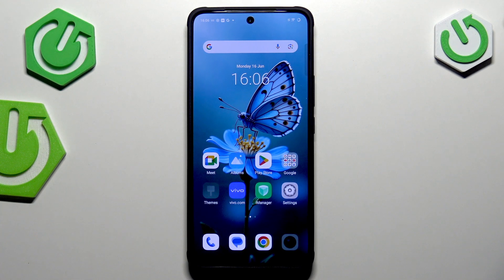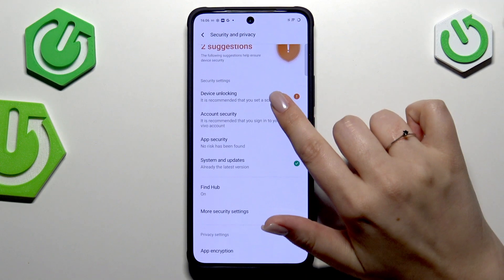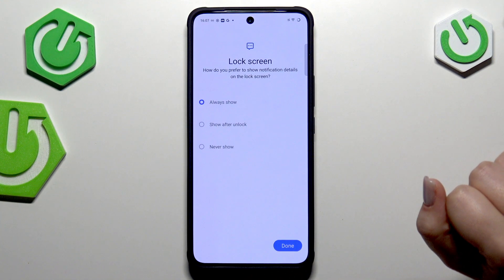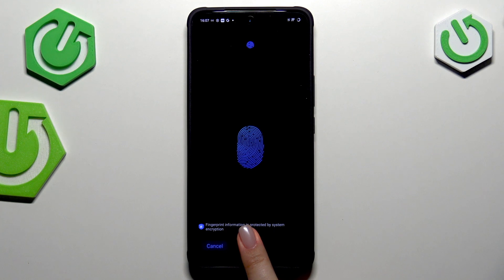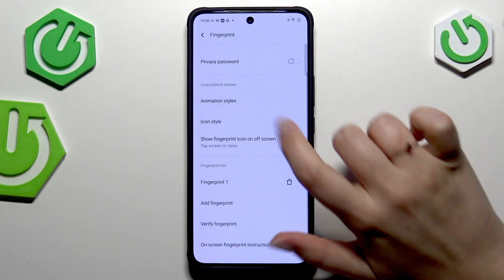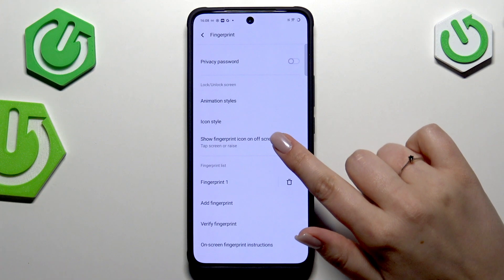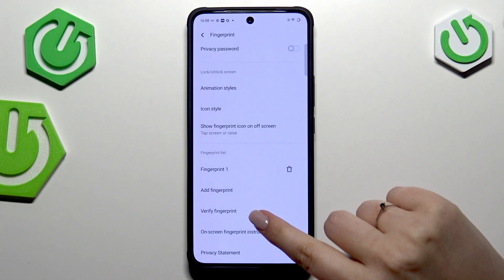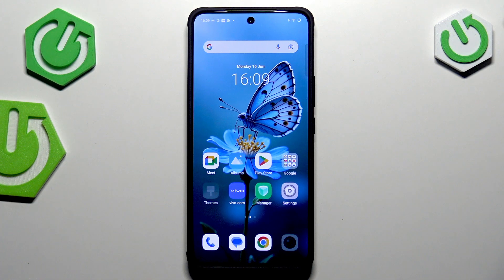VIVO V50 Lite 5G – How to Add Fingerprint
Want to secure your VIVO V50 Lite 5G with fingerprint unlock? In this video, we show you step-by-step how to add a fingerprint on your VIVO V50 Lite 5G. You'll learn how to access the security settings, set up a screen lock, enroll your fingerprint, and customize fingerprint options like animation and icon style. This guide will help you make your device more secure and convenient to unlock. Whether you're new to VIVO phones or just want to add another fingerprint, follow along for a smooth setup process.

How to add fingerprint on VIVO V50 Lite 5G?
How to set up fingerprint unlock on VIVO V50 Lite 5G?
Where are fingerprint settings on VIVO V50 Lite 5G?

0:00 Introduction
0:08 Open Settings and Find Security
0:21 Access Device Unlocking and Fingerprint
0:30 Set Up Screen Lock (Pattern, PIN, or Password)
0:53 Start Fingerprint Enrollment
1:08 Add Fingerprint to Sensor
1:27 Complete Enrollment and Customization
1:44 Change Animation and Icon Styles
2:06 Fingerprint List and Management
2:38 Test Fingerprint Unlock